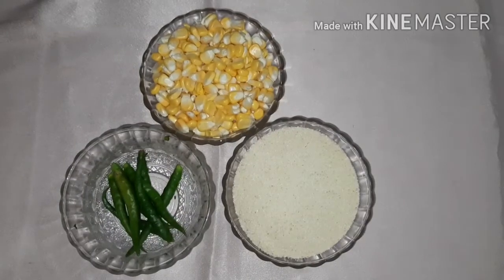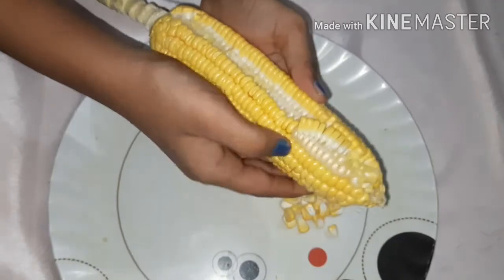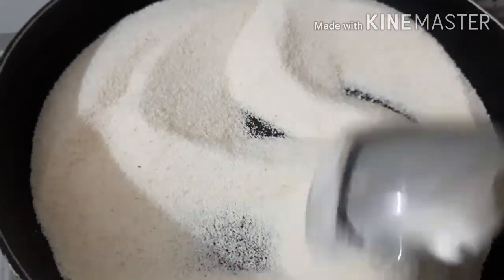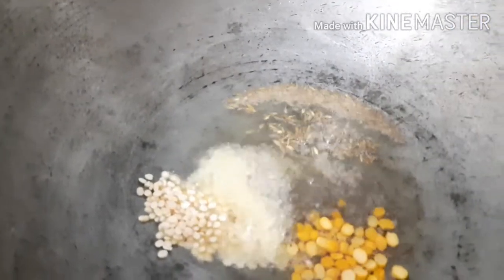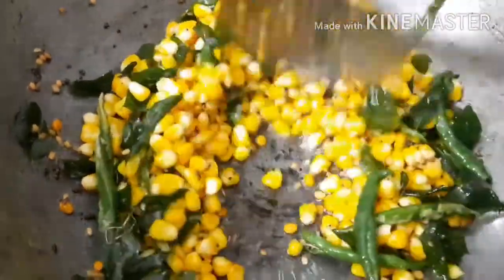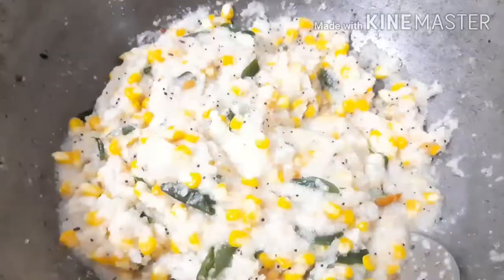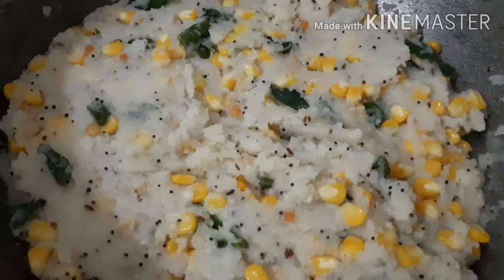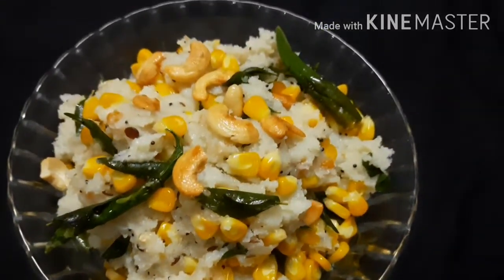Energy Enhancer Sweetcorn Sooji Upma||Quick Easy Corn Bombayi Ravva Upma||Simple Miraclesby Radha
Energy Enhancer Sweetcorn Sooji Upma||Quick n Easy Corn Bombayi Ravva Upma||Simple  Miraclesby Radha||
Ingredients:
Sooji/Bombayi Ravva 2cups
water 4cups
cooking oil 3tbspn
Green Chillies 6
Tempering seads/Popu
Salt as per taste
Cashews optional
curry leaves